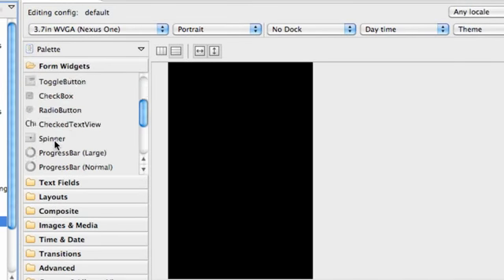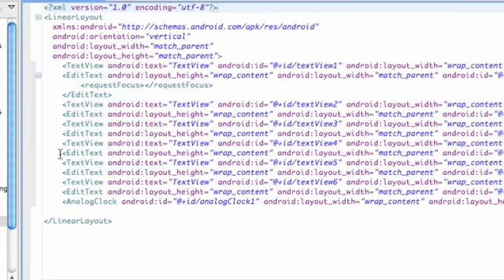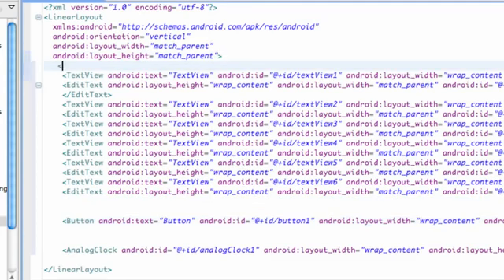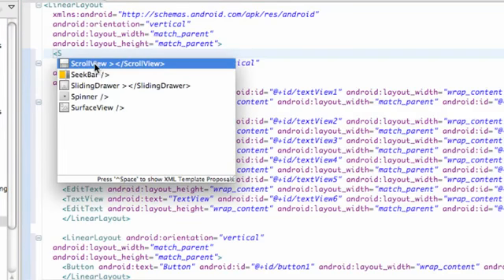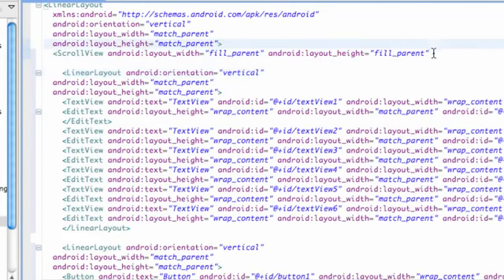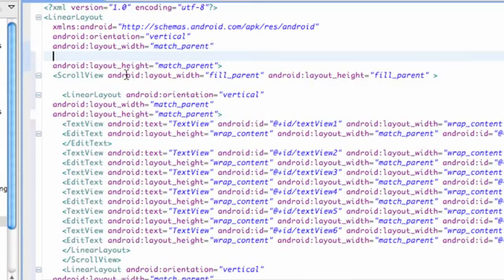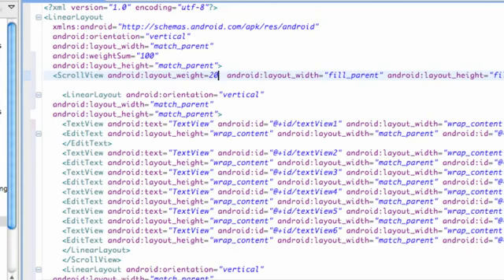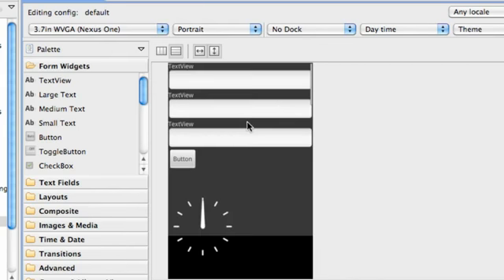Android Application Development 35 XML ScrollView and AnalogClock